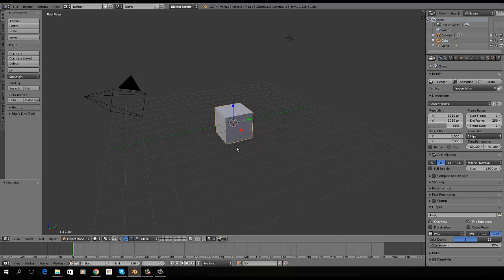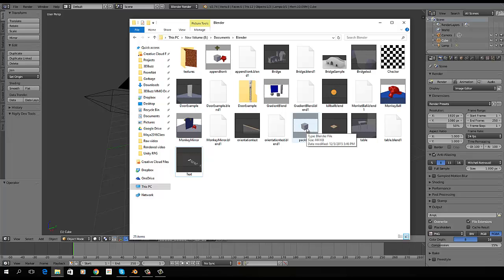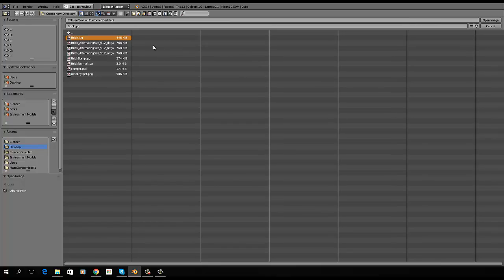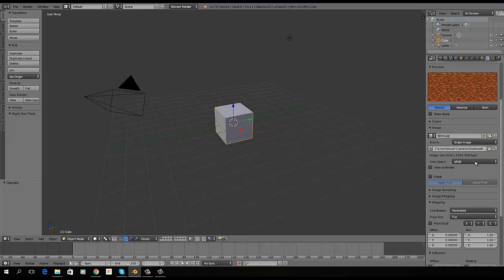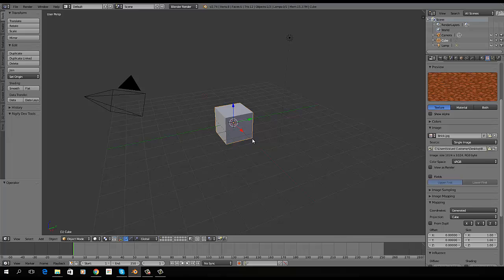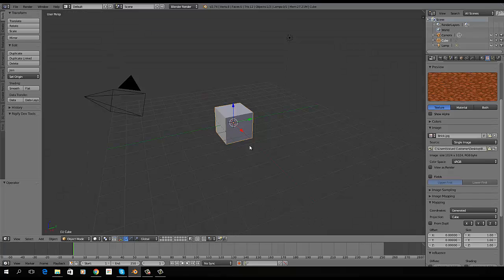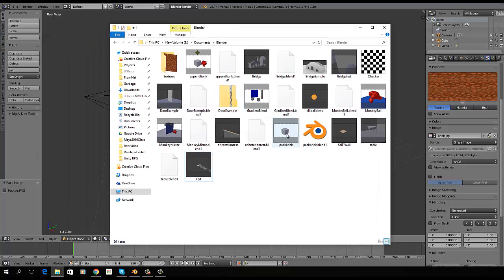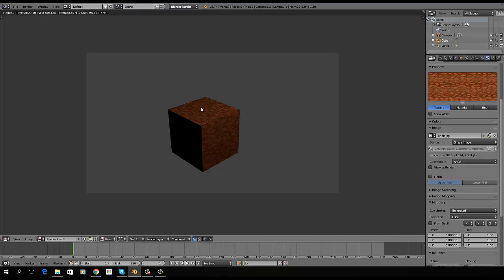🔴 Texture Packing • Materials • Blender Internal Renderer • 3D Graphics • 3D Animation • (Pt. 73)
00:00 - Pros and Cons of Packing Textures
02:10 - Saving and Reopening a Scene with a Texture
04:19 - Packing Textures for Sharing

Learn Blender - Blender Internal Renderer - Materials: Texture Packing.

In this video, we'll look at how to embed textures into our .blend files. We'll also discuss when we should, as well as reasons we may not want to.